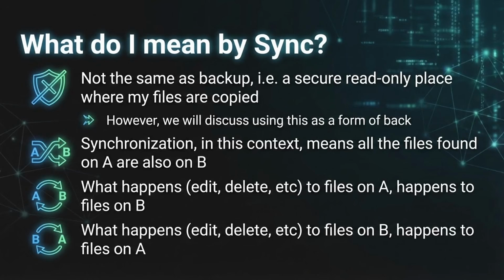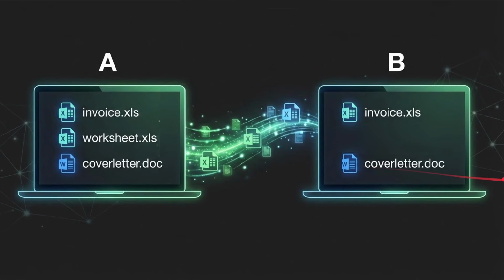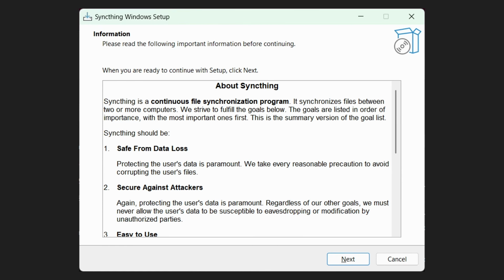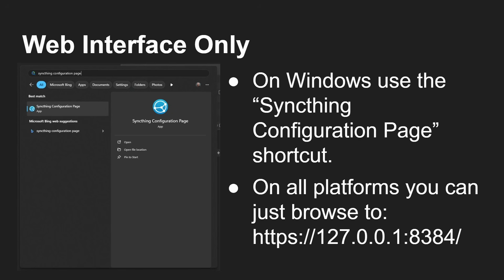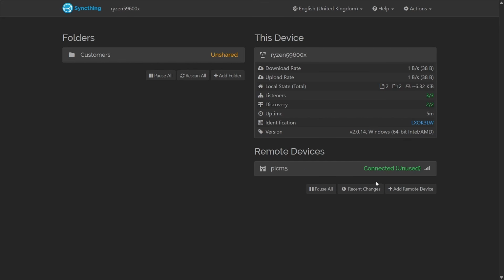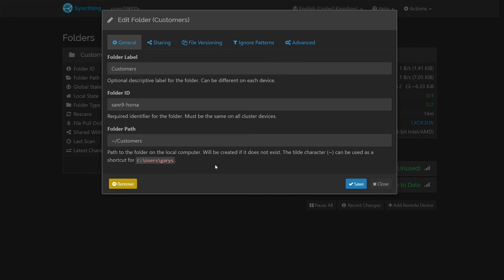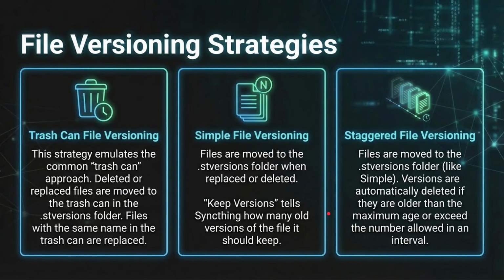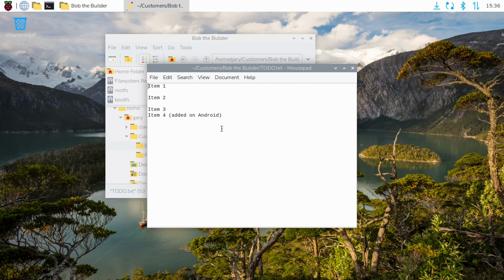Syncthing: How to Sync Files Between Windows, macOS, Linux, and Android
Syncthing is a free, open-source, continuous file synchronization program that keeps your files perfectly in sync across all your devices in real time, with zero companies spying on your data.

Camera Receiver and Lightning Receiver need to be purchased separately.

00:00 Intro
01:08 What do I mean by sync?
06:45 What is Syncthing?
09:22 Demo
15:43 File versioning
17:48 Demo of file versioning
19:23 Outro